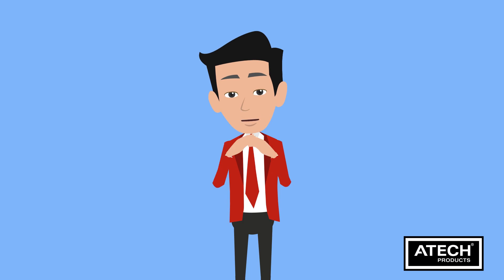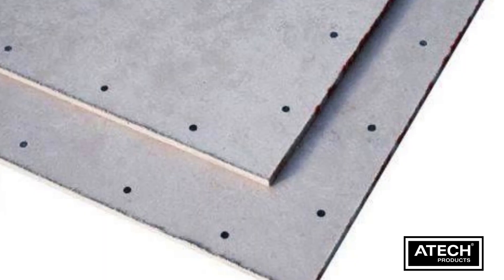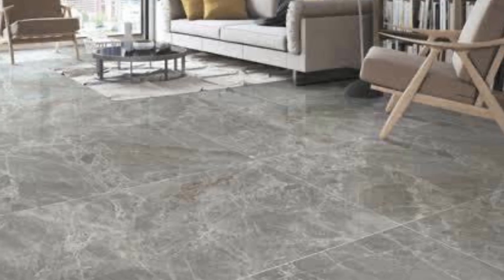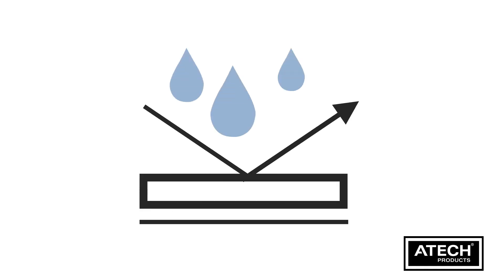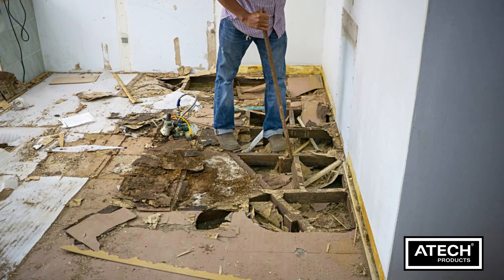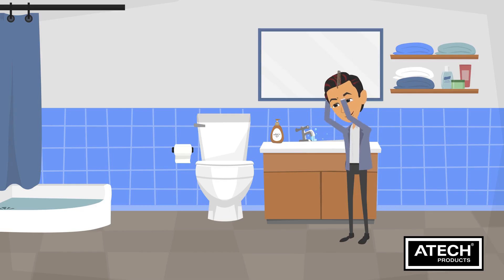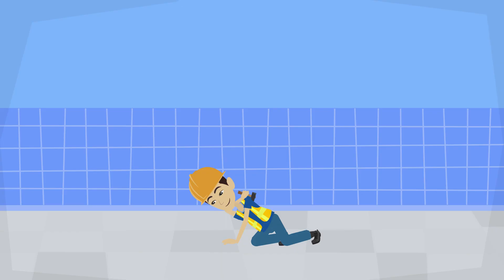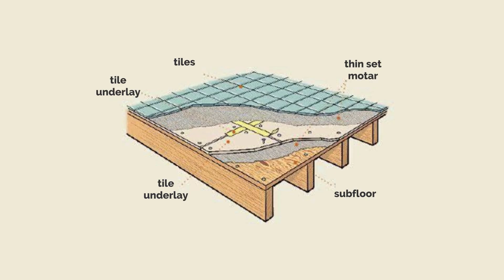The Benefits Of Cement Sheet Tile Underlay During Construction | Cement Sheet Tile Underlayment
Discover the advantages of incorporating cement sheet tile underlay in your construction projects. Our guide highlights the benefits of this robust underlayment during construction, emphasizing its durability, moisture resistance, and structural support. Explore how cement sheet enhances flooring longevity, provides seamless tiling, and contributes to overall construction efficiency. From noise reduction to cost-effectiveness, cement sheet tile underlay proves to be a valuable asset for achieving high-quality, long-lasting results in your building endeavors. Upgrade your construction practices with the proven benefits of cement sheet tile underlayment.